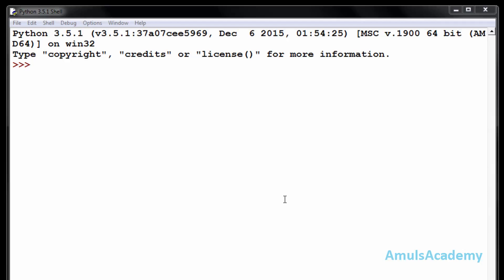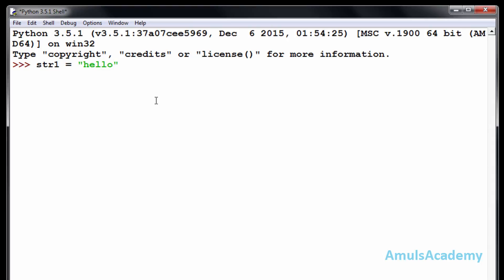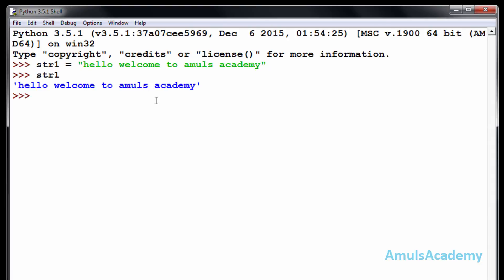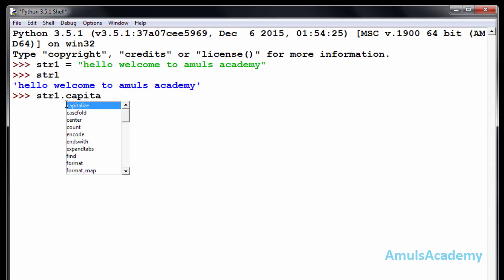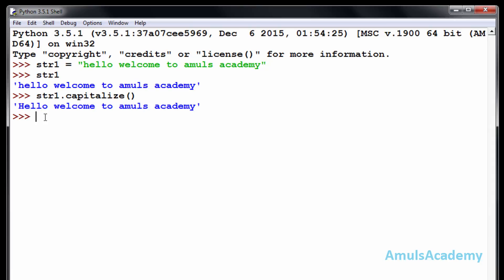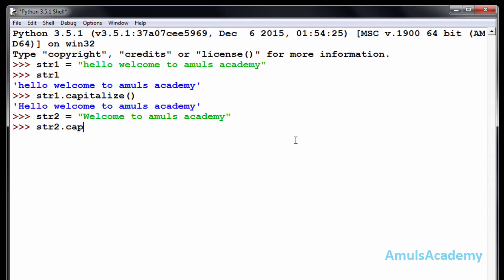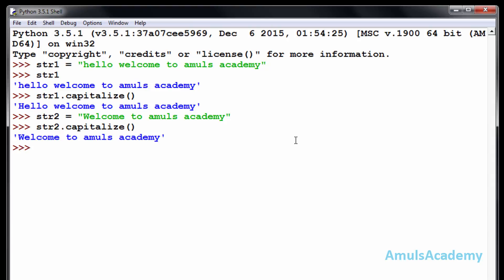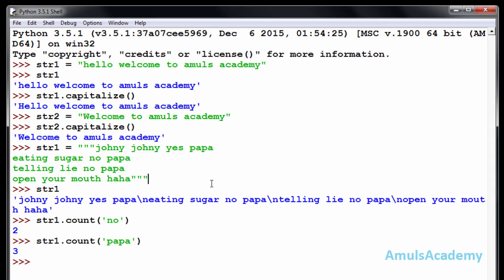Python Programming Tutorial - String Functions capitalize count and endswith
In this python programming video tutorial you will learn about functions related to strings.

Capitalize will convert the first letter of string to uppercase and using count we can find out in which position particular character or word is present and endswith function will help us to find out whether strings ends with particular word or not.